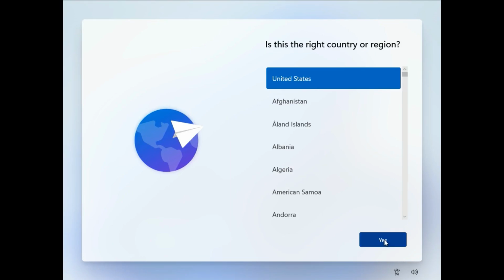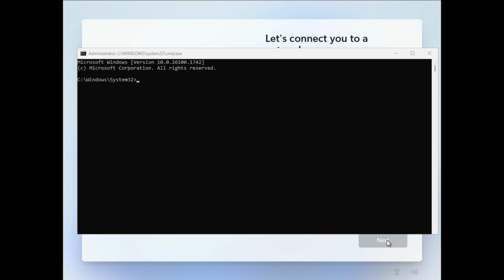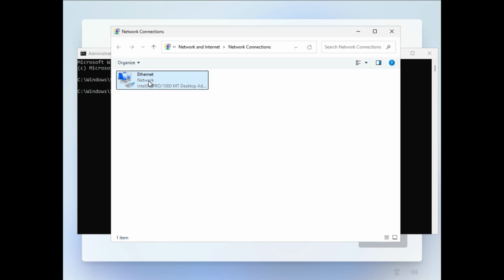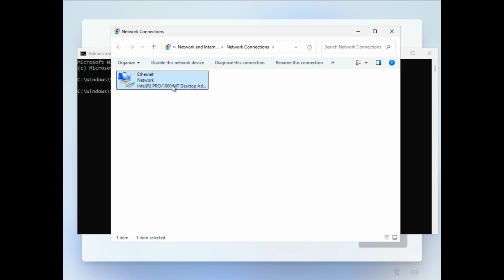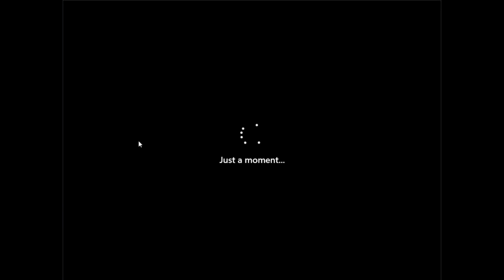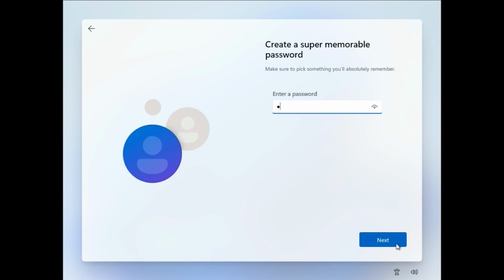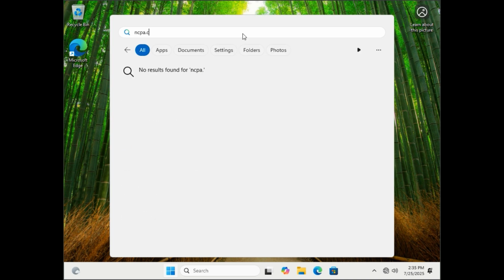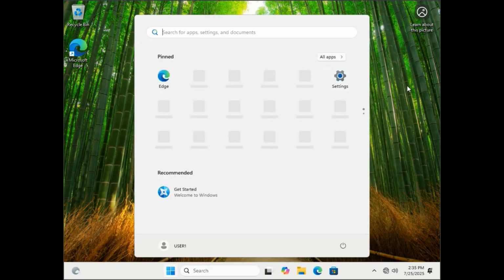How to Skip Microsoft Sign In | Windows 11 Setup Without Microsoft Account (bypass)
Here's How to setup Windows 11 without Microsoft account. By Following this video you should be able to bypass the Microsoft account sign in.